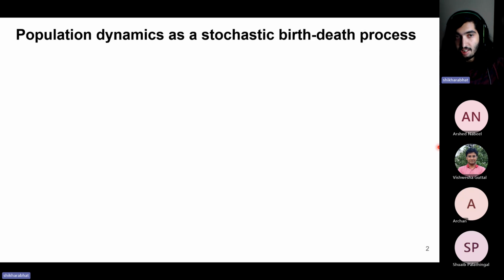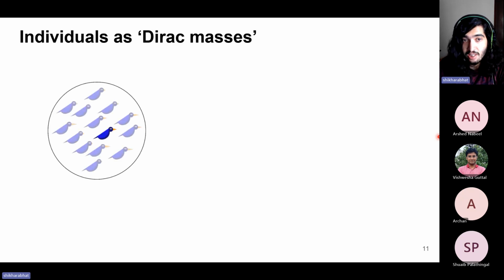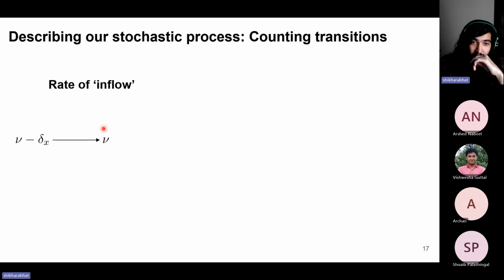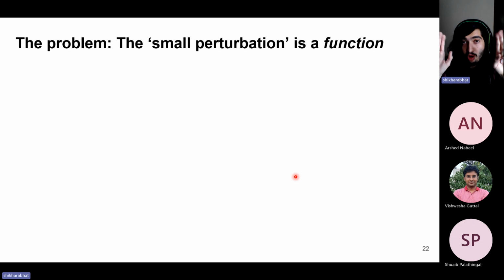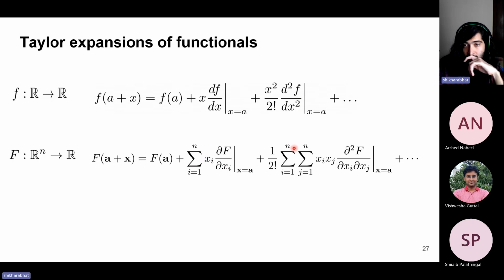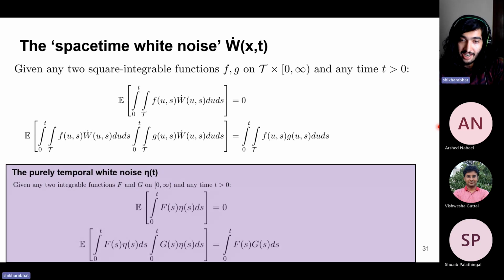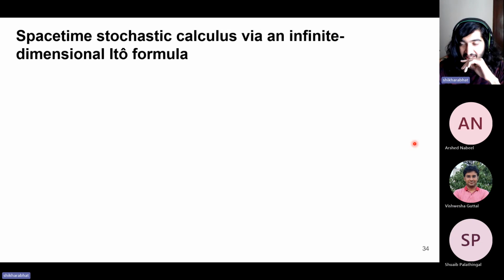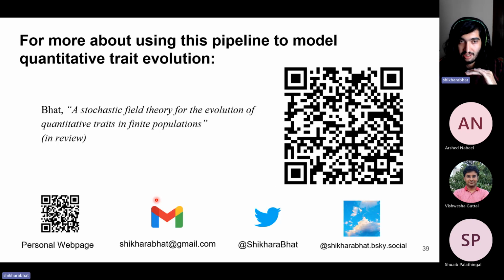Stochastic field theories for modelling quantitative traits in finite populations - Shikhara Bhat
This is a recording of a lab meeting I presented for Vishu Guttal's lab at the Centre for Ecological Sciences in December 2023. The talk discusses the use of tools from statistical physics and stochastic processes to formulate models for the population dynamics of finite populations bearing quantitative traits using so-called 'stochastic field theories'. Below, I paste the abstract of the associated manuscript in Theoretical Population Biology
Abstract:

Infinitely many distinct trait values may arise in populations bearing quantitative traits, and modeling their population dynamics is thus a formidable task. While classical models assume fixed or infinite population size, models in which the total population size fluctuates due to demographic noise in births and deaths can behave qualitatively differently from constant or infinite population models due to density-dependent dynamics. In this paper, I present a stochastic field theory for the eco-evolutionary dynamics of finite populations bearing one-dimensional quantitative traits. I derive stochastic field equations that describe the evolution of population densities, trait frequencies, and the mean value of any trait in the population. These equations recover well-known results such as the replicator-mutator equation, Price equation, and gradient dynamics in the infinite population limit. For finite populations, the equations describe the intricate interplay between natural selection, noise-induced selection, eco-evolutionary feedback, and neutral genetic drift in determining evolutionary trajectories. My work uses ideas from statistical physics, calculus of variations, and SPDEs, providing alternative methods that complement the measure-theoretic martingale approach that is more common in the literature.